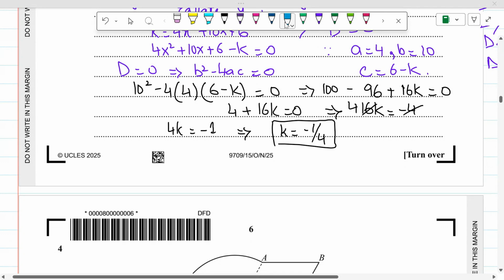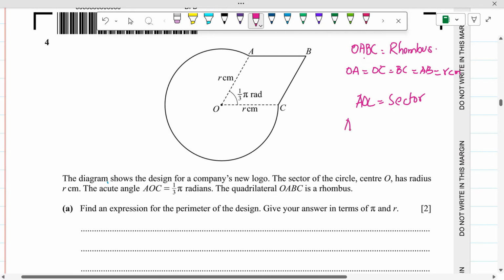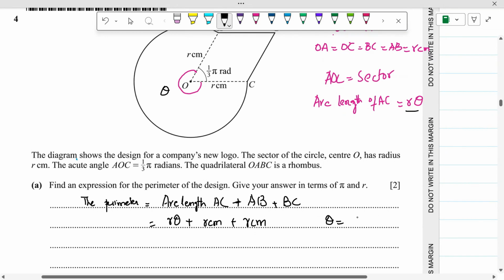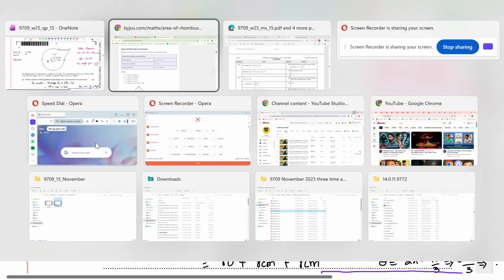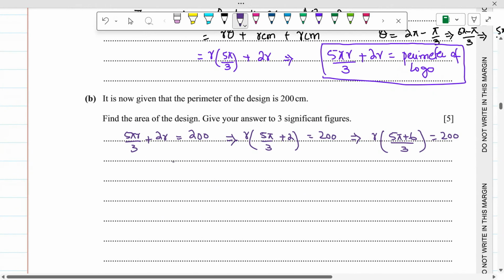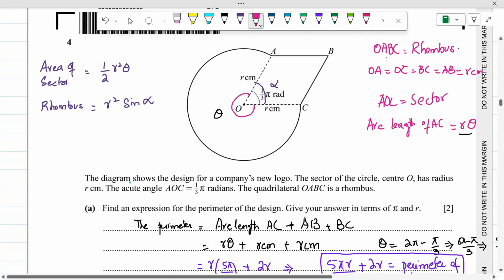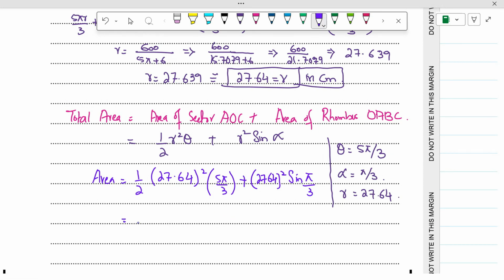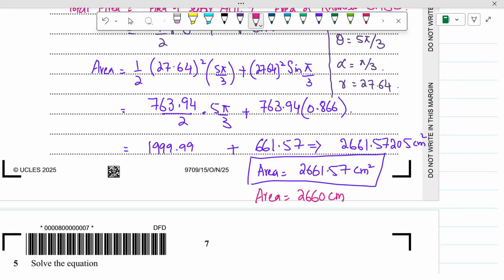Area of Circle & Sector is Scoring Question | 9709 Paper 15 Oct/Nov 2025 Q4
In this video, we solve Question 4 (Area of Circle and Sector) from
Cambridge A Level Mathematics 9709, Paper 15, Oct/Nov 2025.

How to calculate the area of a sector

Correct use of radians vs degrees

Exam-friendly methods to avoid common mistakes

This lecture is ideal for Pure Mathematics 1 (P1) students preparing for Cambridge A Level Mathematics.

📌 Perfect for quick revision and exam practice.